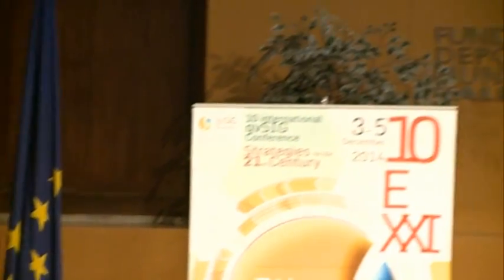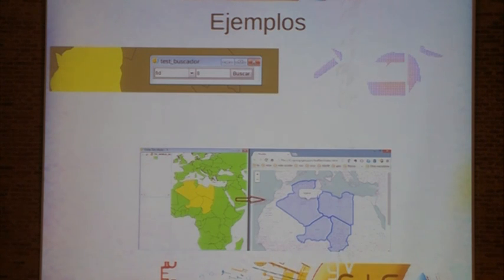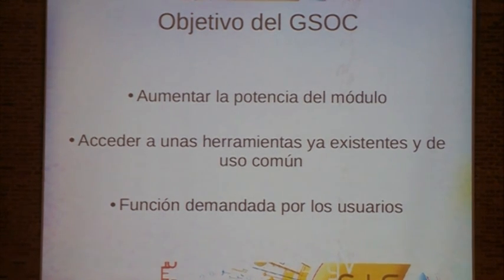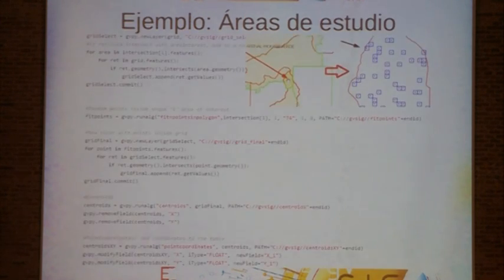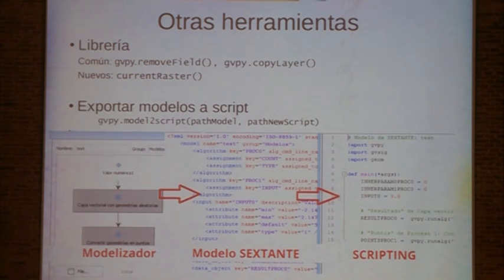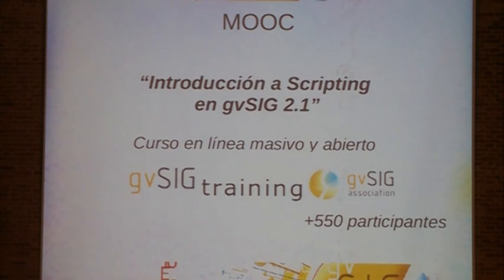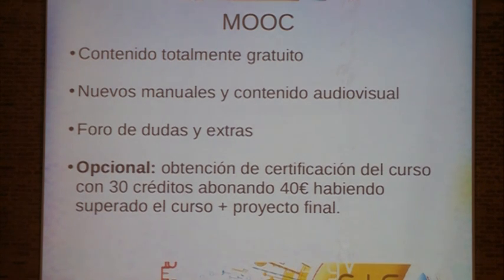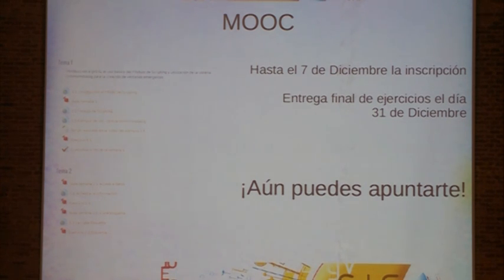10th International gvSIG Conference: Introduction to the Scripting module in gvSIG 2.1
10th International gvSIG Conference: Introduction to the Scripting module in gvSIG 2.1